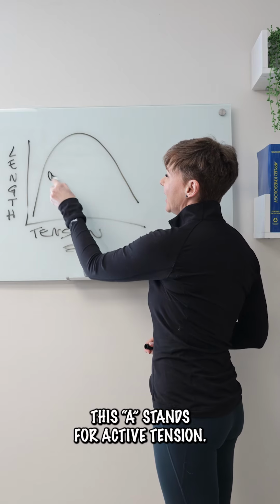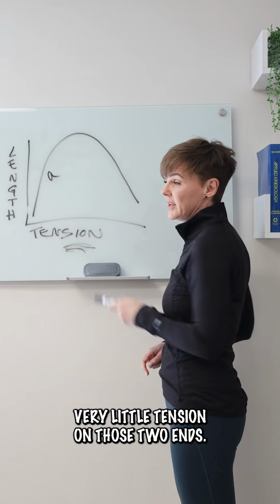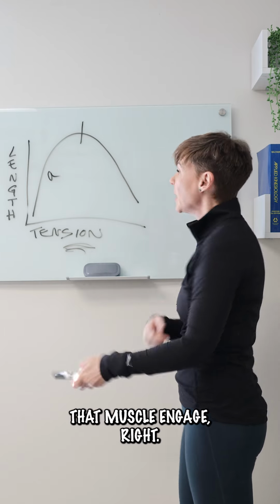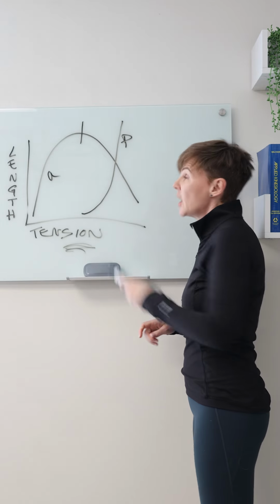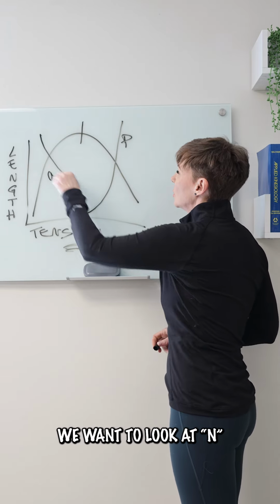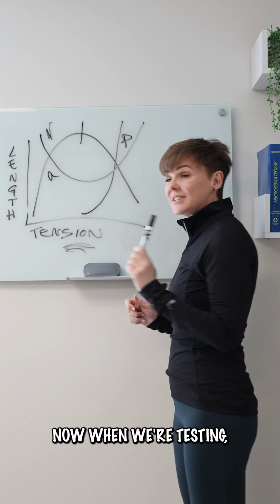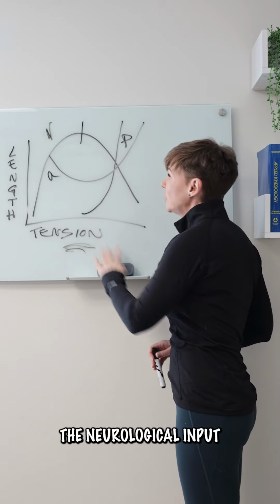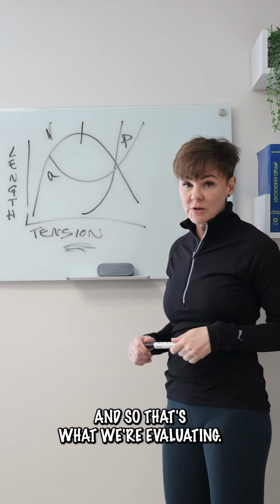The Science behind MAT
Kate visualizes how MAT works on our muscles using the length tension curve,.